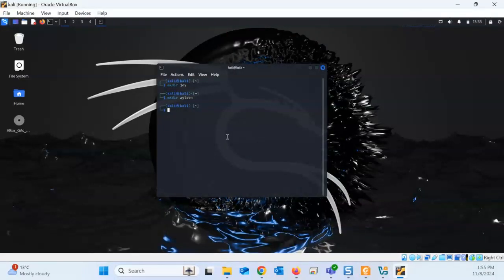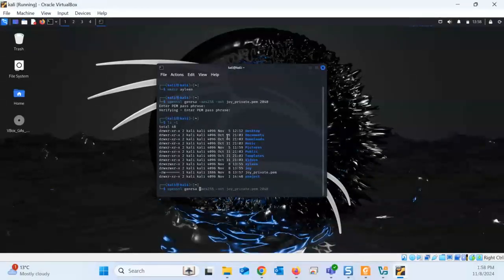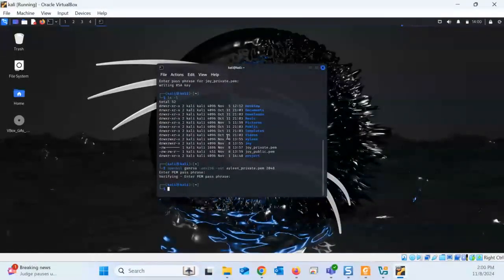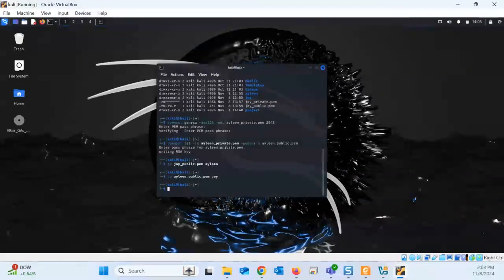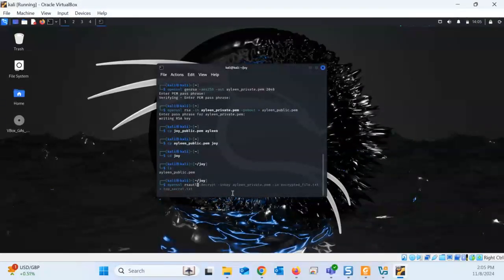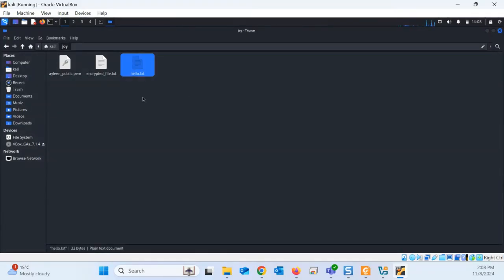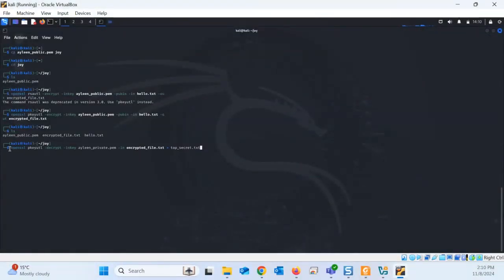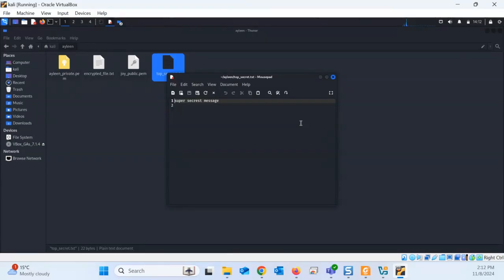Digital Signatures Practical Example Linux